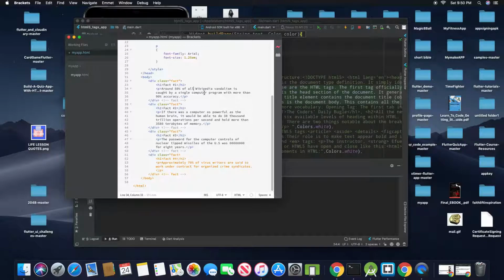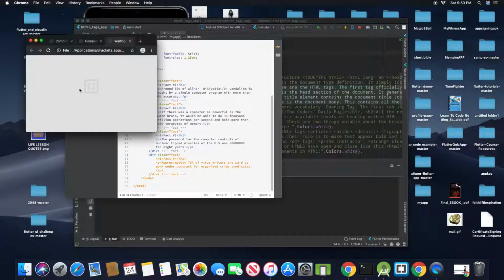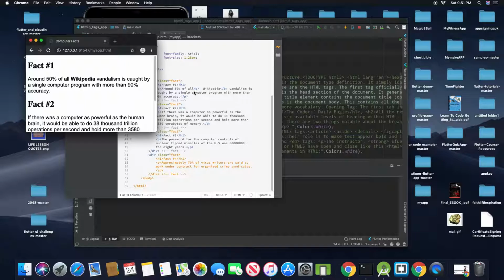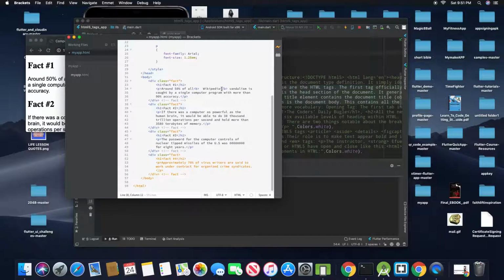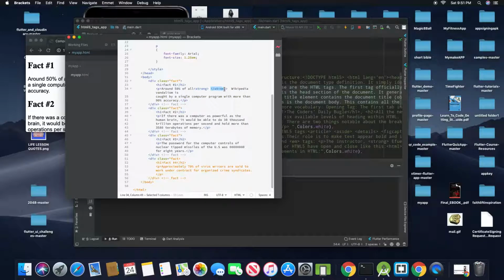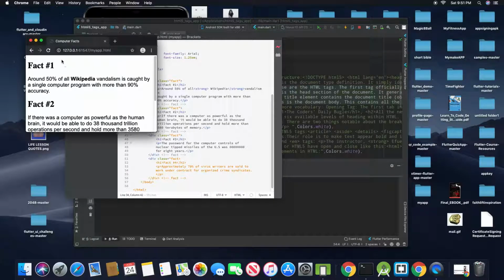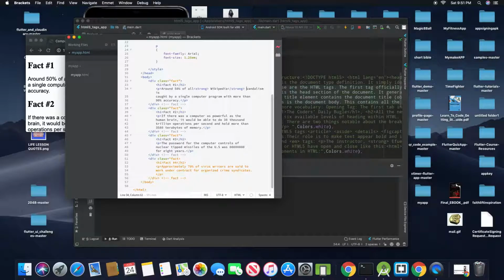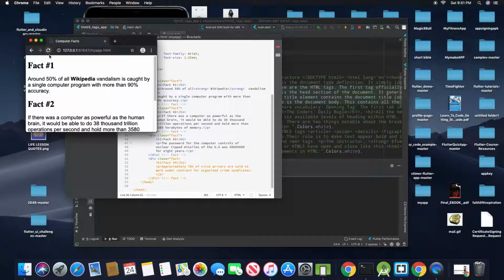HOW TO BOLD TEXT WITH STRONG AND EM IN HTML5 OR HTML